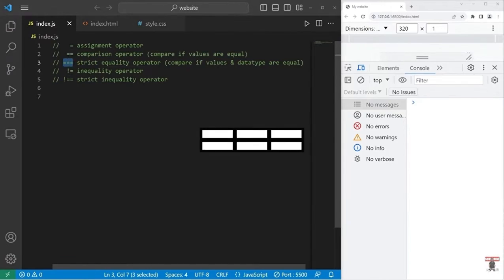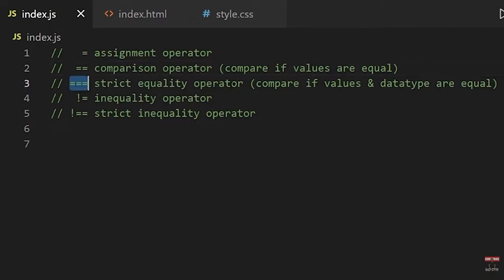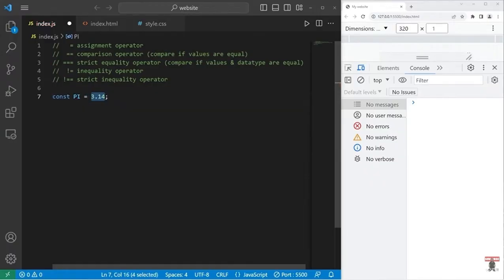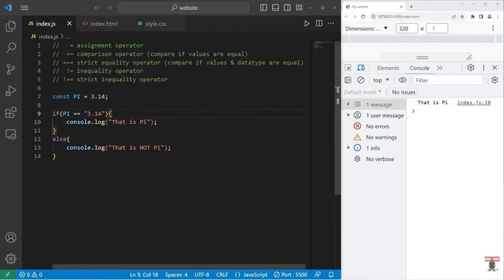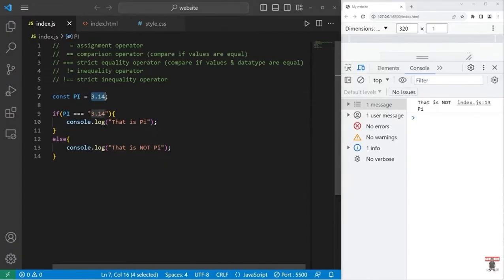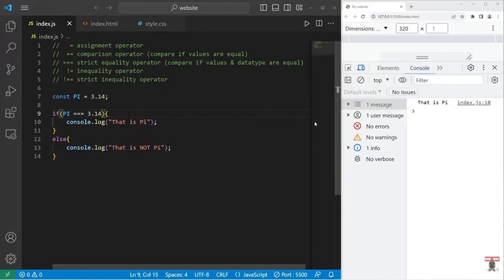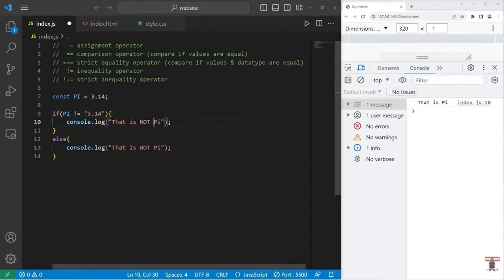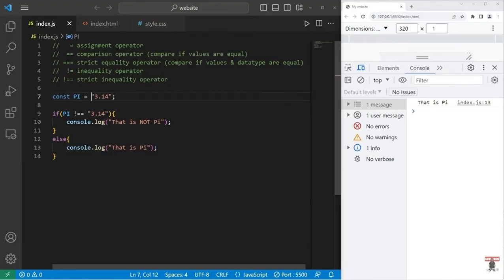Learn JavaScript STRICT EQUALITY ( javascript tutorial 17 )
//   = assignment operator
//  == comparison operator (compare if values are equal)
// === strict equality operator (compare if values & datatype are equal)
//  != inequality operator
// !== strict inequality operator

const PI = 3.14;

if(PI === "3.14"){
    console.log("That is NOT Pi");
else{
    console.log("That is Pi");